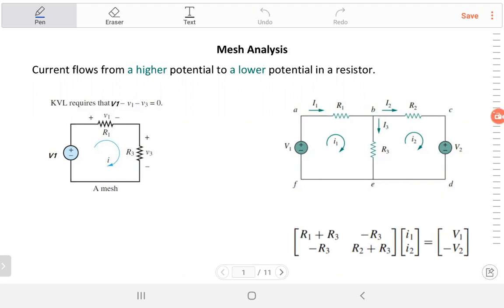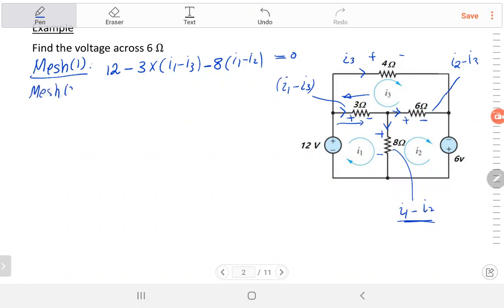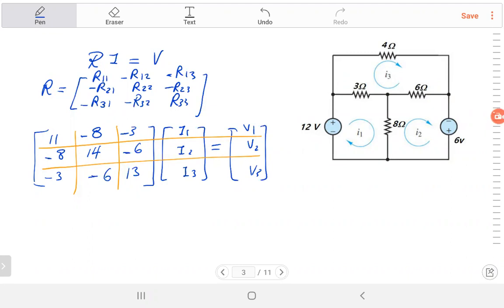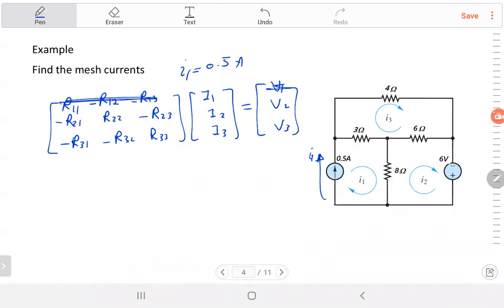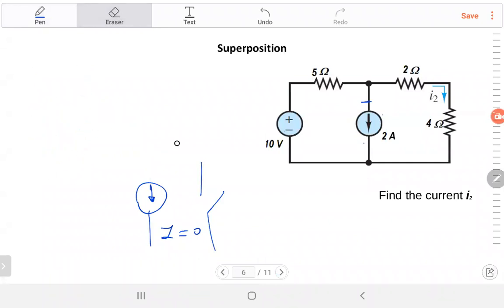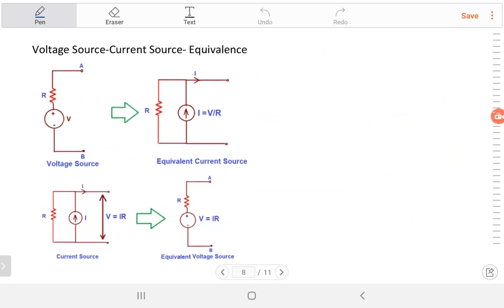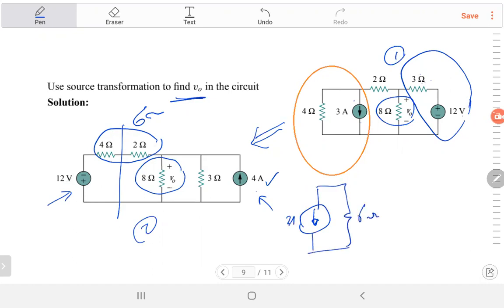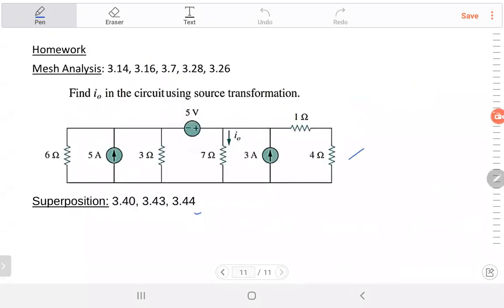Mesh Analysis _DC Circuits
This video explain how to solve dc circuits using mesh analysis and superposition theorem. Resistive circuits are used as examples. In addition, current-voltage transformation is used to simplify  circuit analysis.